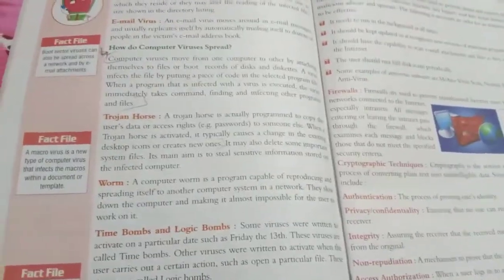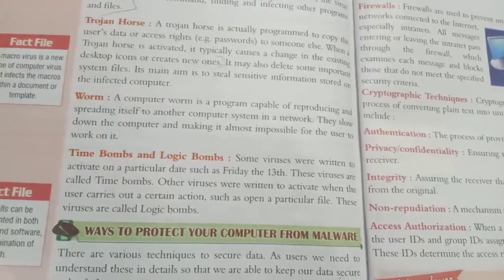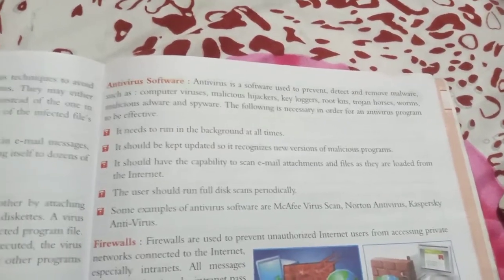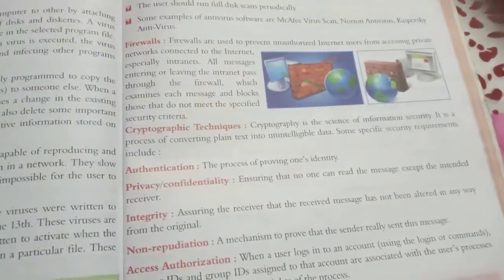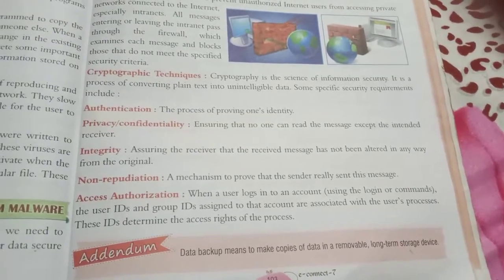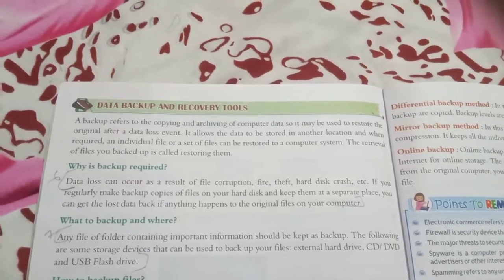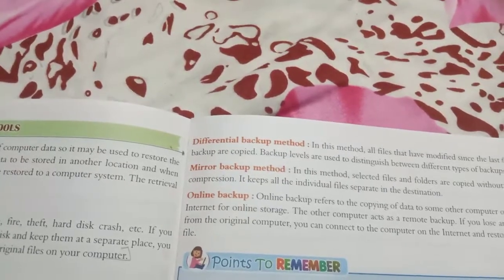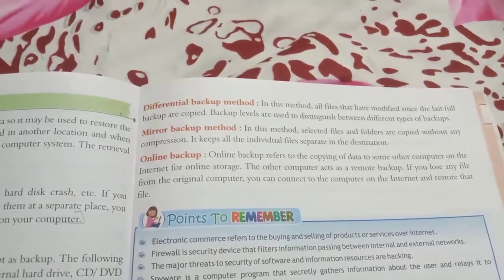computer,class-7, date-5 February 2021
ch-9. Communication Using Internet